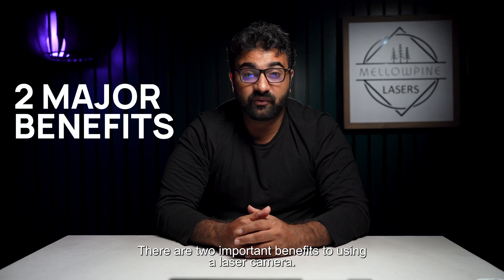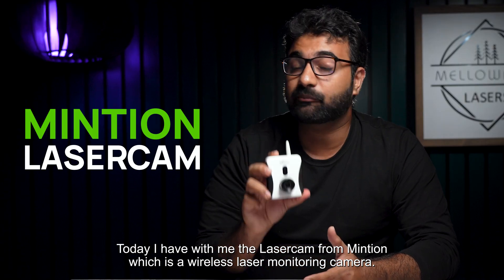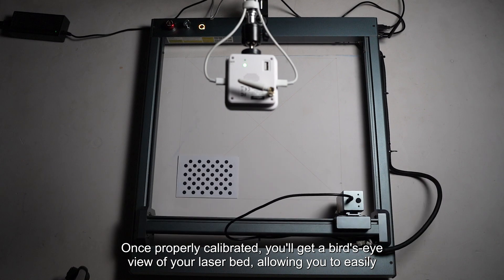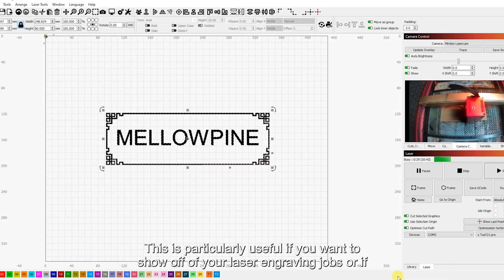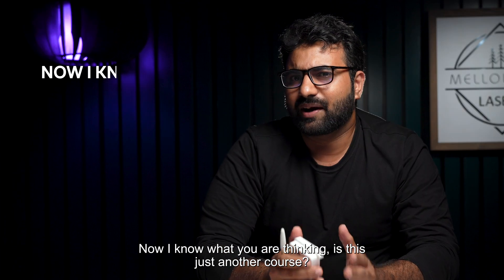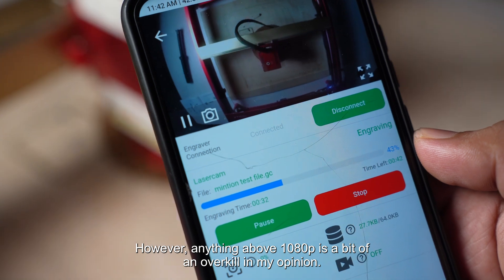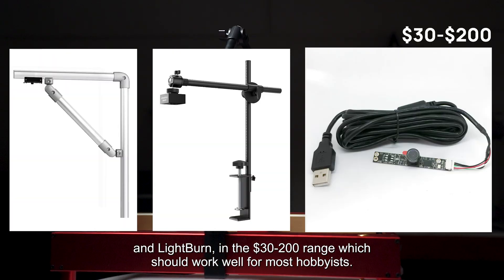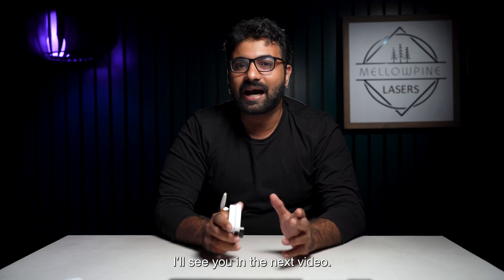Do You Need a Laser Camera for Your Shop? My take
Welcome to Mellowpine Lasers! Today's video dives into laser cameras, specifically focusing on the Mintion Lasercam. Discover how this innovative tool can revolutionize your laser cutting and engraving processes. From precise alignment to remote monitoring, learn the key benefits of incorporating a laser camera into your setup.

Ready to transform your laser engraving experience? Check out our LightBurn Masterclass course, featuring live weekly training and personalized support. Remember, we offer a 90-day money-back guarantee, ensuring your satisfaction.

Like this video if it was helpful, and share your thoughts or questions in the comments.